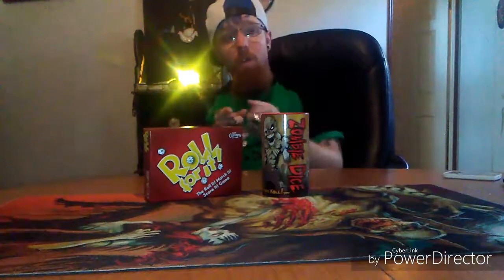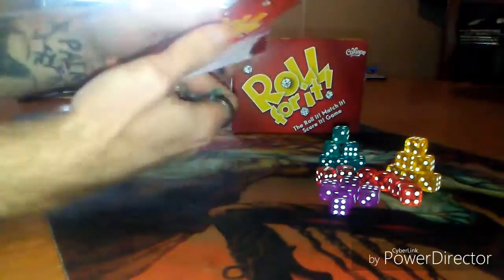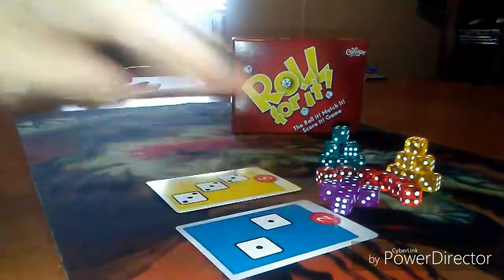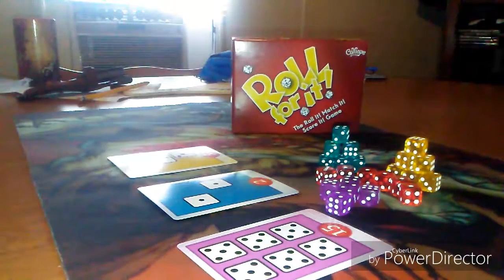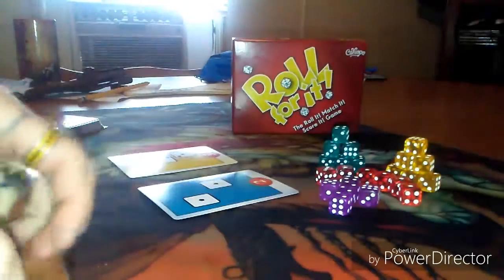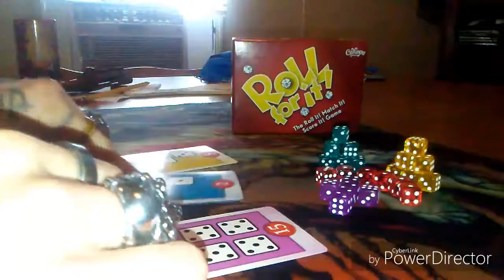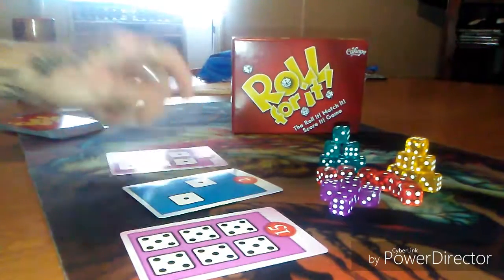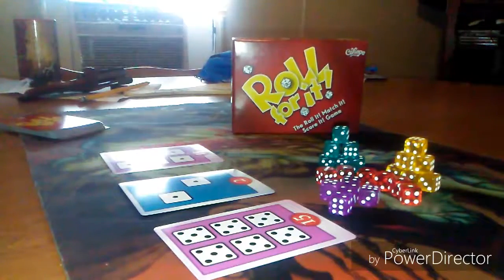Two games in 2 minutes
How to play two really fun games that only take about 15 minutes to play.